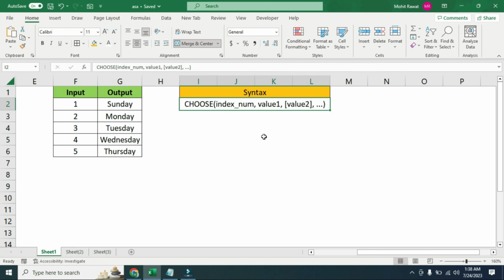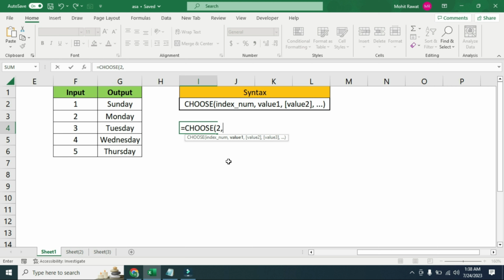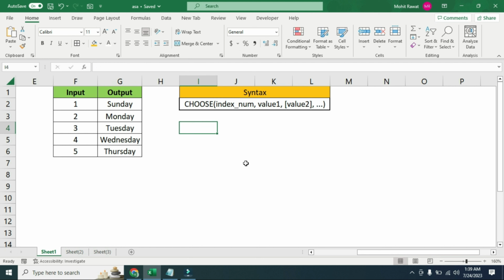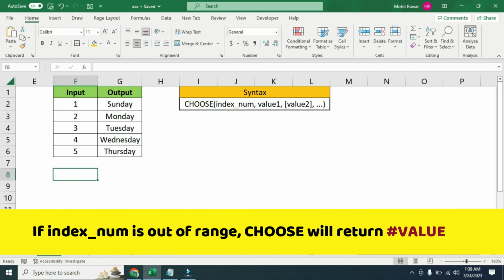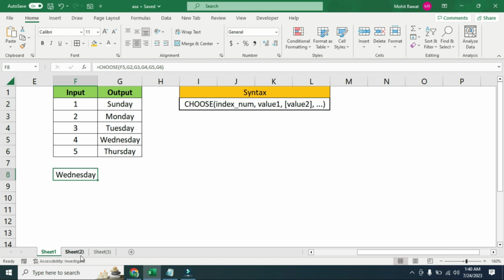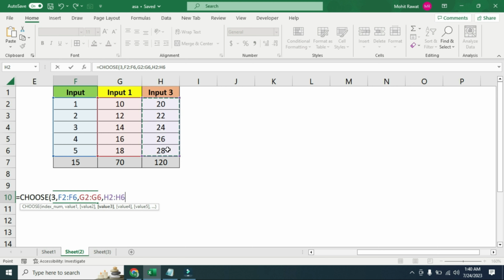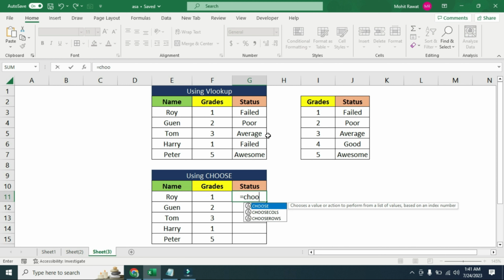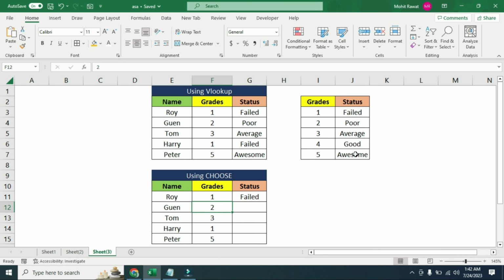Choose Function in Excel | How to use Choose Function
Discover the Magic of CHOOSE Function in Excel! Learn how to use index_num to pick values from a list of options, ranging from 1 to 254.

Watch the video till the end as it is thorughly explained each & everything.